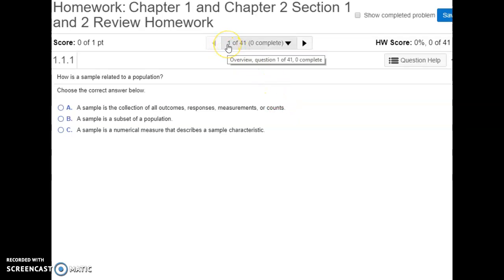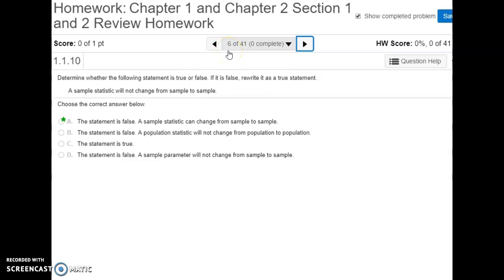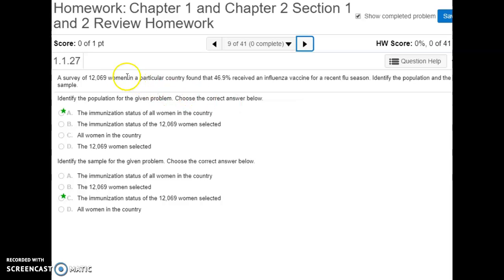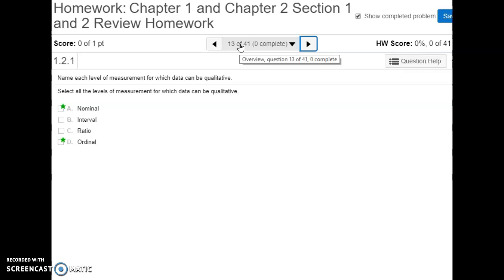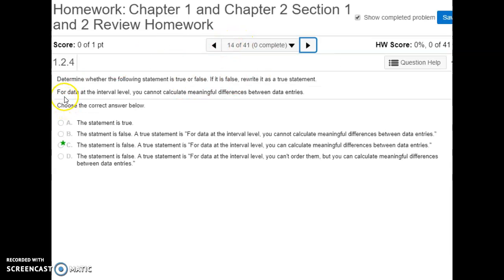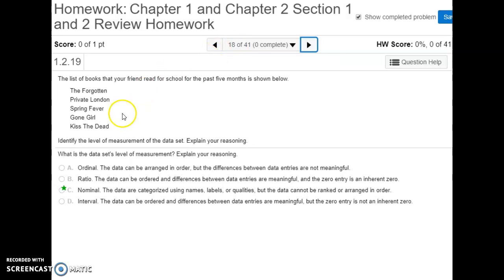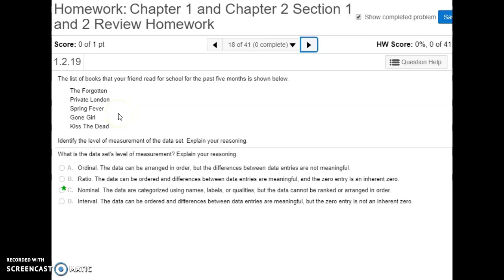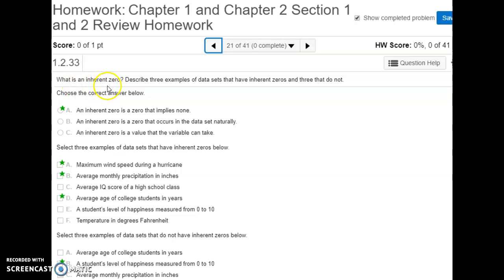Chapter 1 & 2 Review HW - UIU